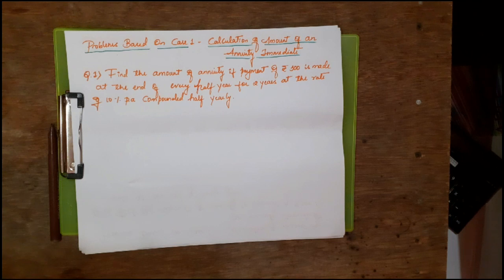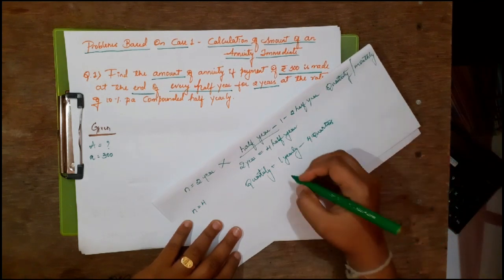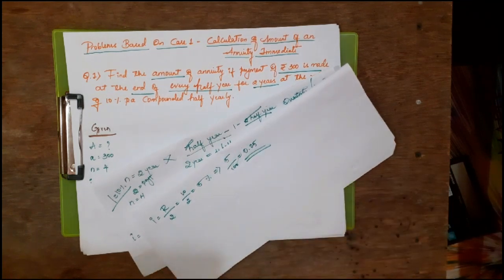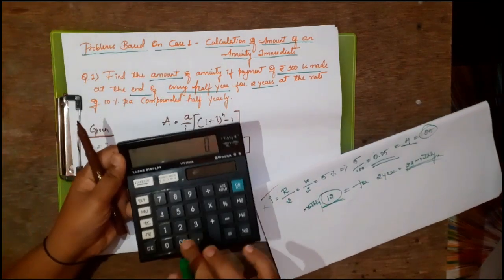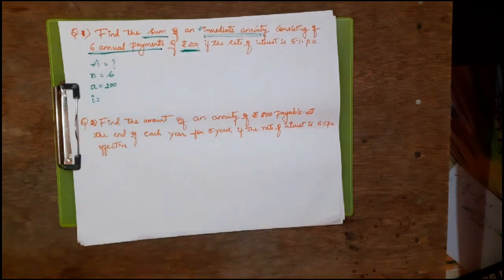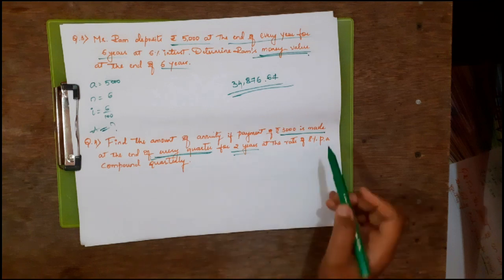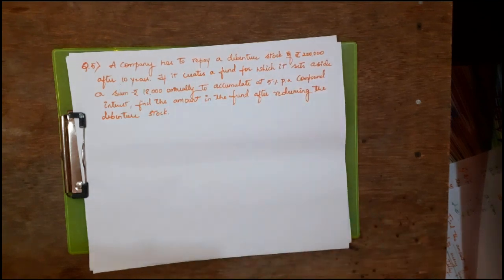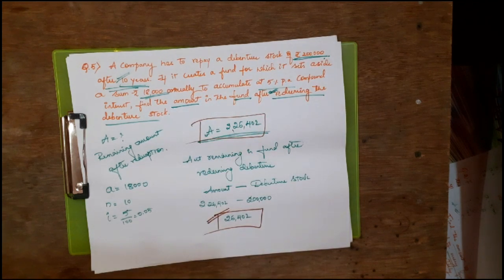Practical session on an Annuity Immediate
As per CBSE B.com Syllabus.